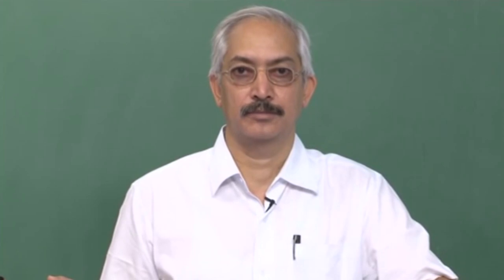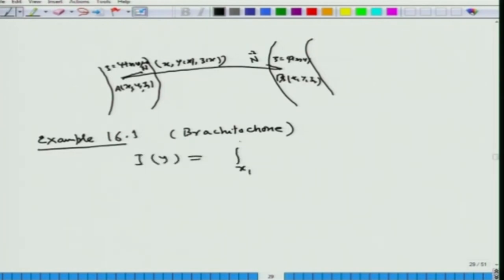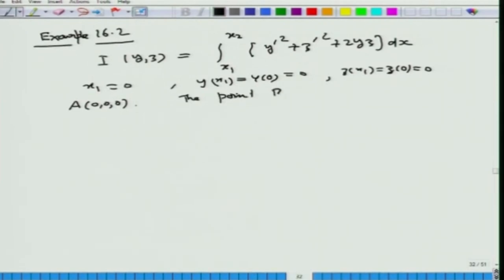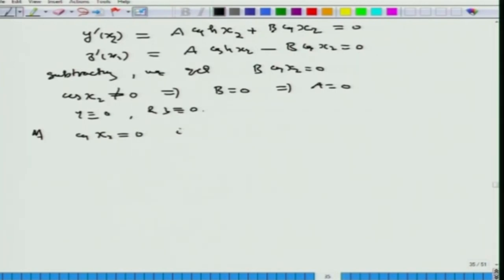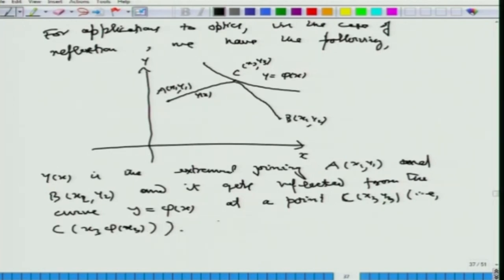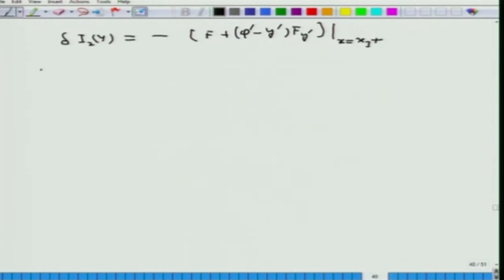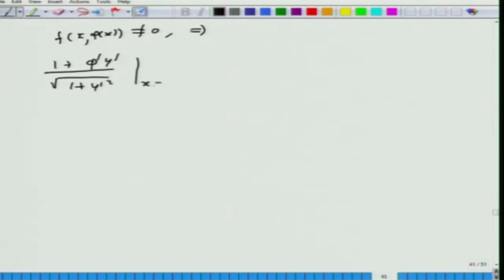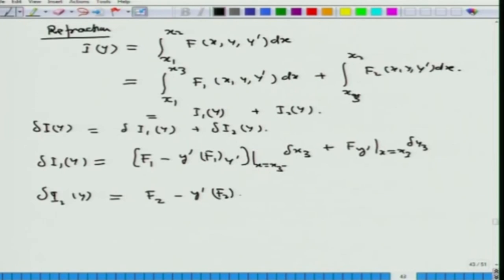Lecture 16: Calculus of Variations and Integral Equations